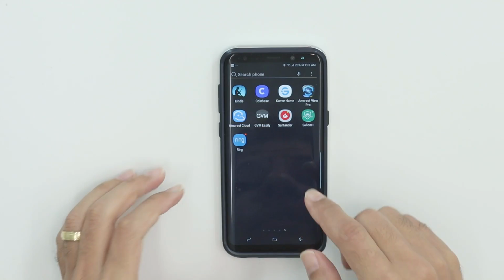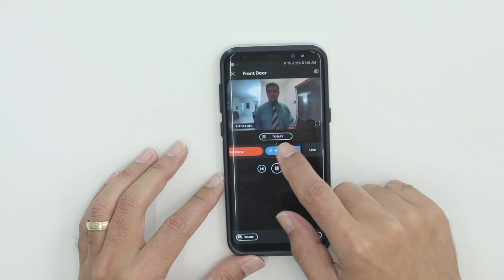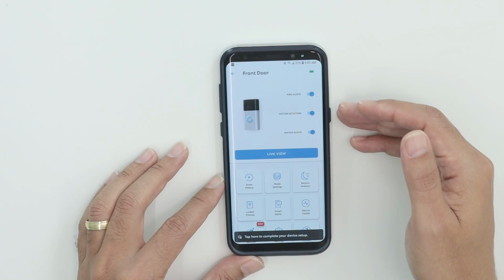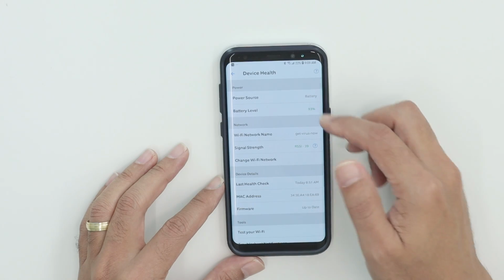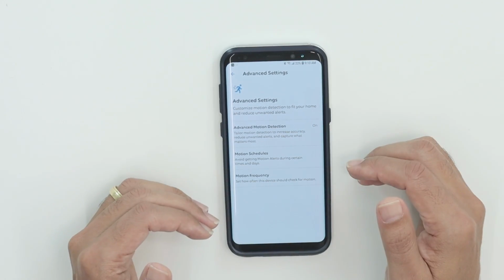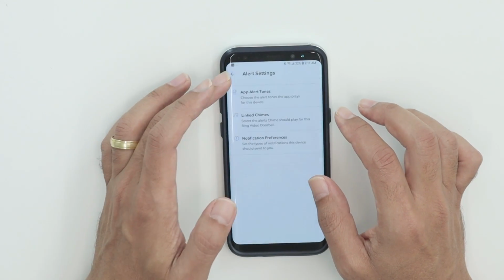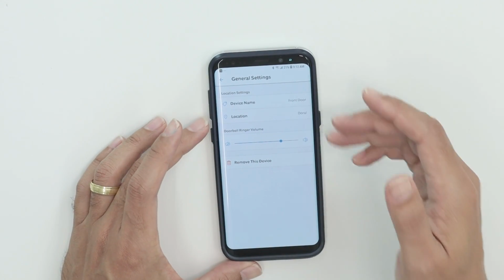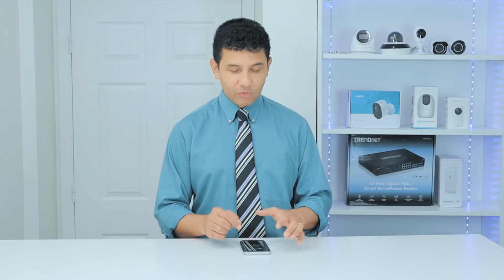Ring Doorbell Camera App Demo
In this video I show Ring App Working with the Ring Doorbell Camera